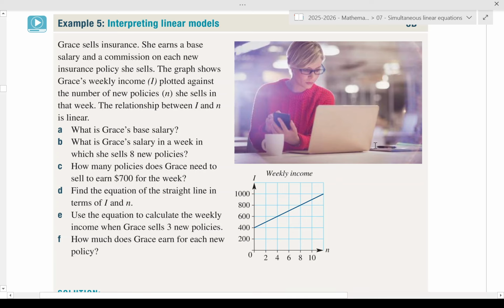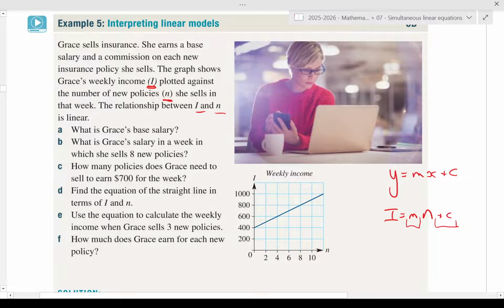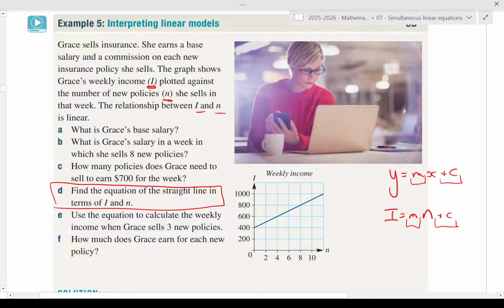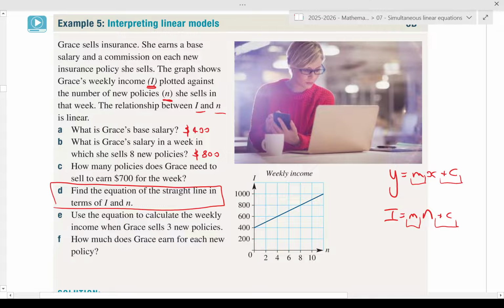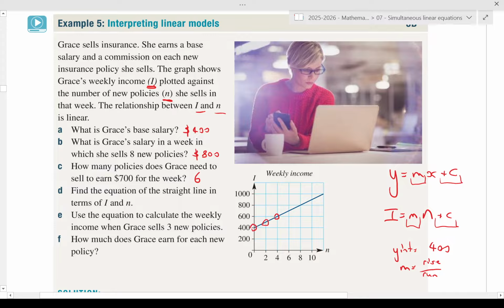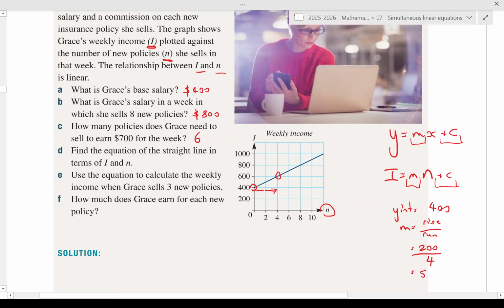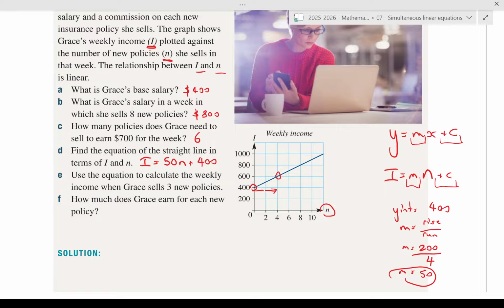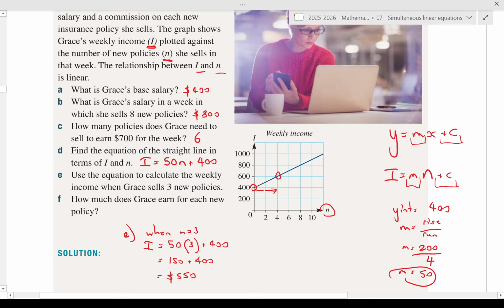Simultaneous Linear Equations Eg 05